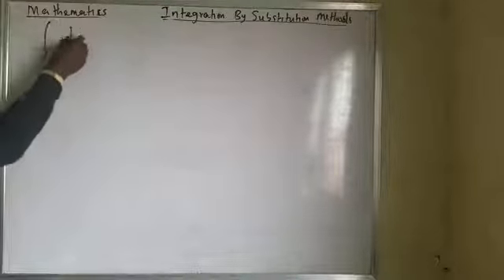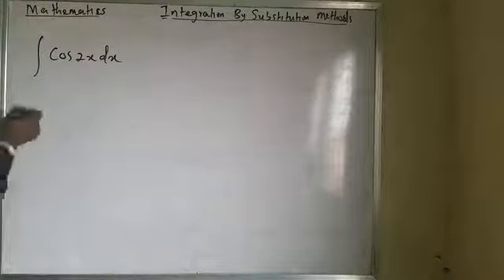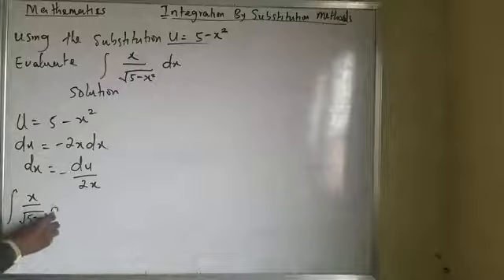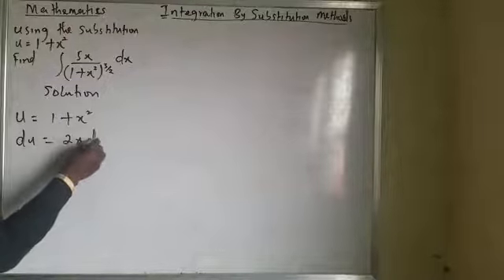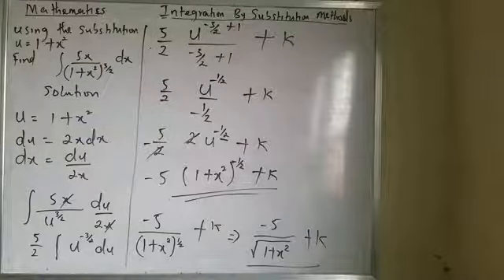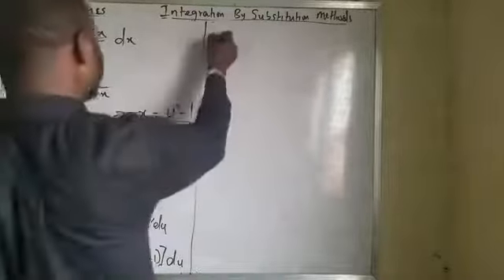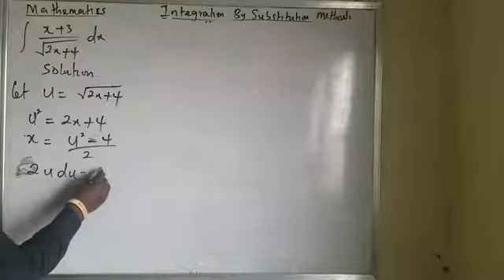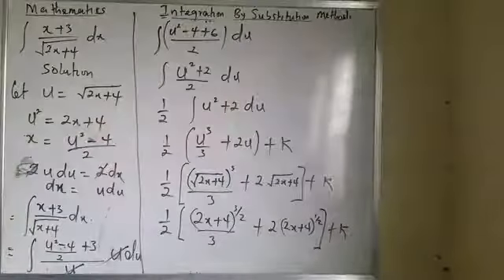Integral by Substitution Method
They are five questions and answers on integration calculus from here you will understand some part of integration.